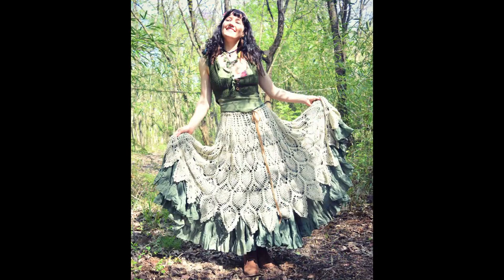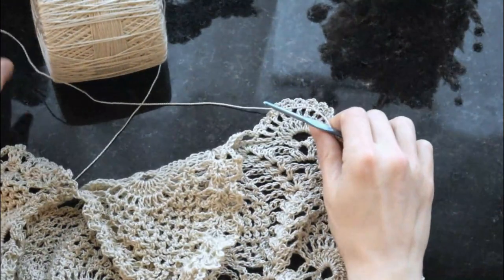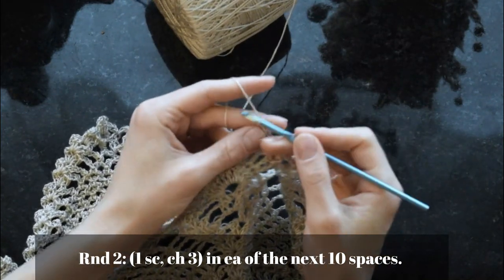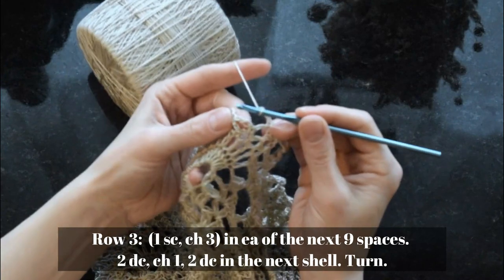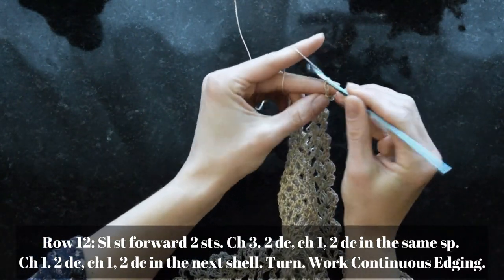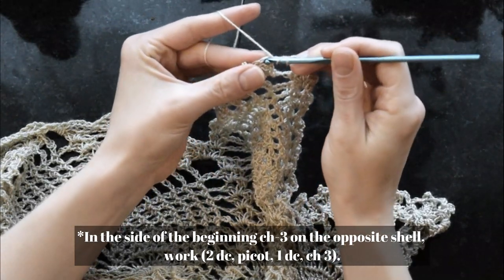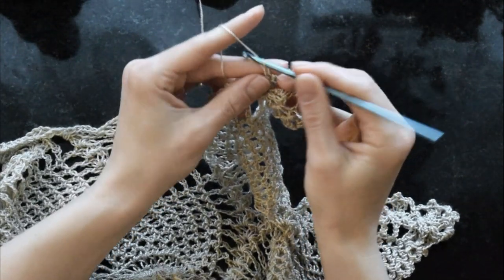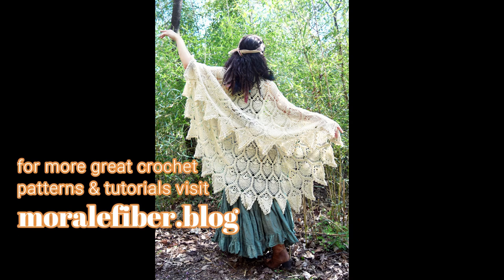Pointed Pineapples Tutorial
Video Tutorial that accompanies my original Cobweb Wrap crochet pattern - features the Pointed Pineapples technique, which creates a charming tattered silhouette that gives the wrap a romantic vintage feel!

Though made for a specific pattern, this demo can be used by any  pineapple-crocheter to learn how to make this neat textured edge for a pineapple piece.